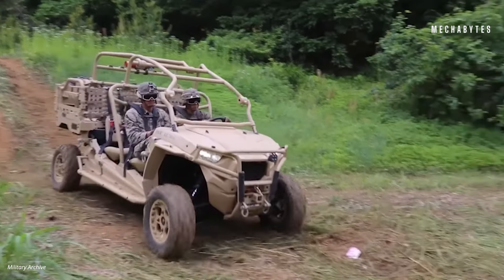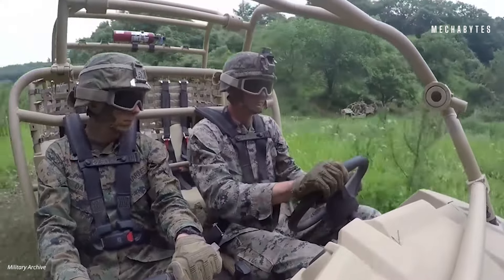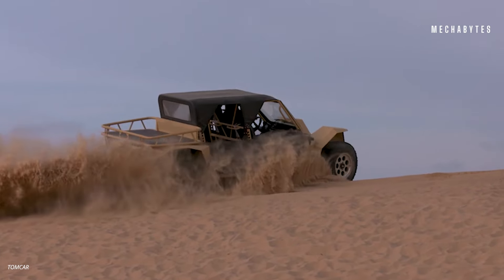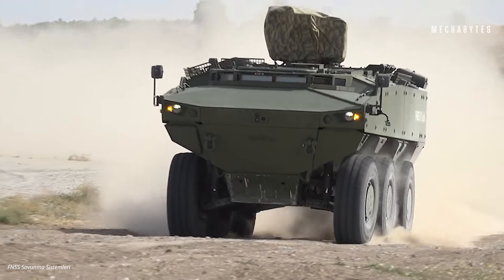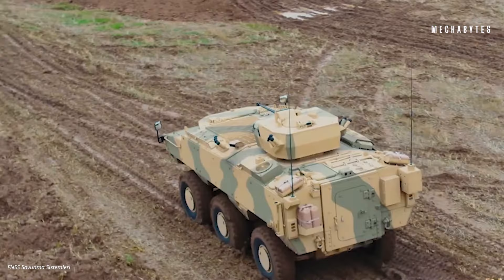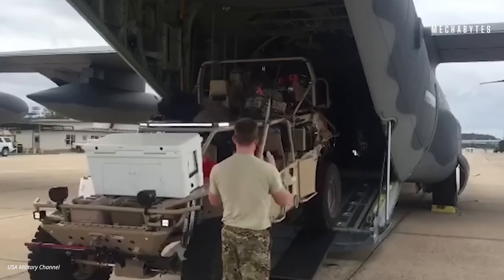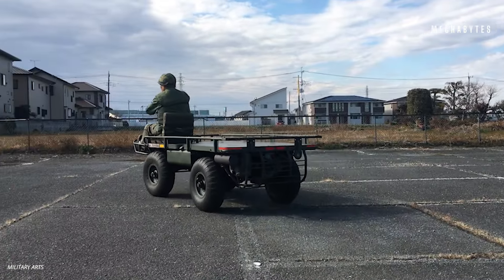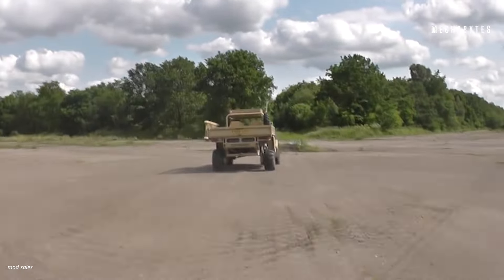Most Incredible Military Lightweight Off-Road Vehicles Ever Built!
Welcome to Mechabytes!

Join us in this thrilling episode as we delve into the realm of military innovation to unveil the most amazing military ATVs ever built.

From rugged terrain conquerors to stealthy reconnaissance vehicles, these ATVs redefine mobility and versatility on the battlefield.

Get ready to be awestruck by their cutting-edge designs and unmatched capabilities.

Don't miss out on this exciting journey into the world of military engineering marvels!

00:00 – Intro
00:27 – POLARIS MRZR
01:39 – TOMCAR TX
03:02 – PARS 3 (6X6)
04:16 – SRTV-SXV
06:00 – MILITARY M274
07:33 – SPRINGER ATV
08:46 - OUTRO